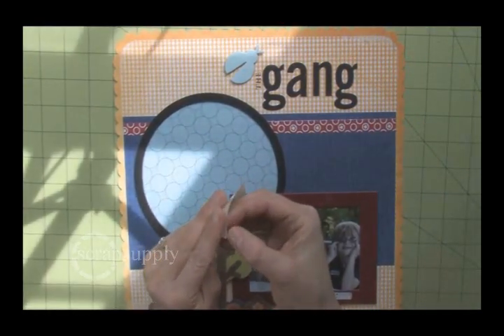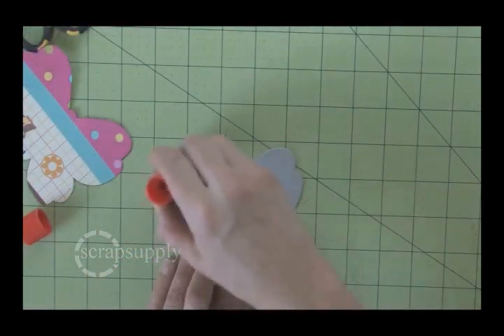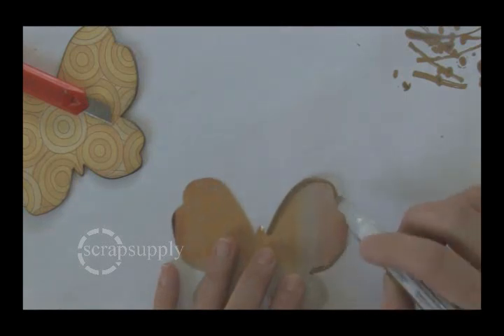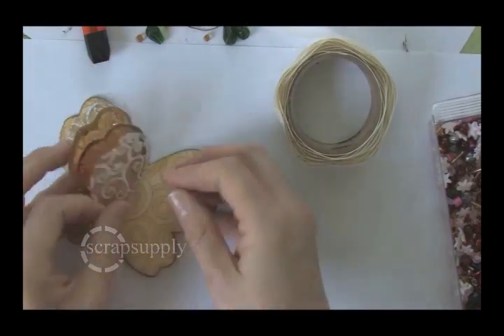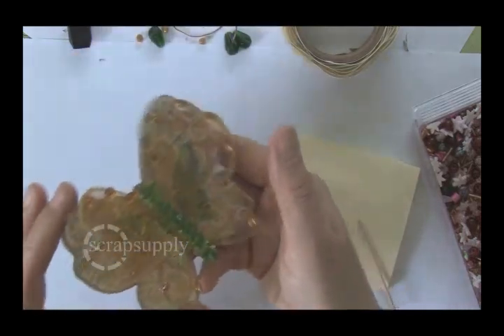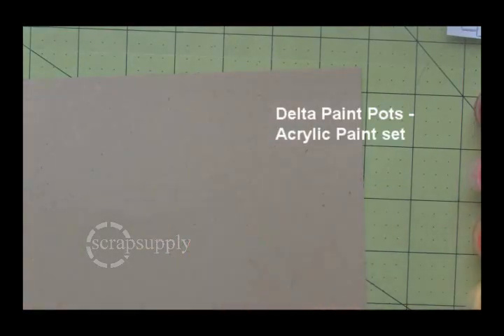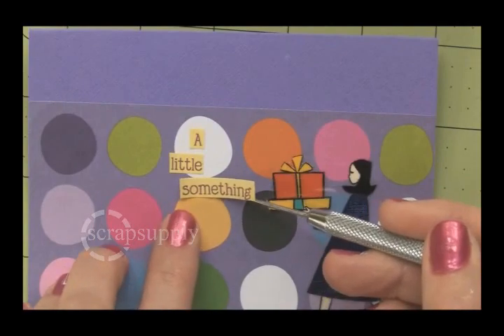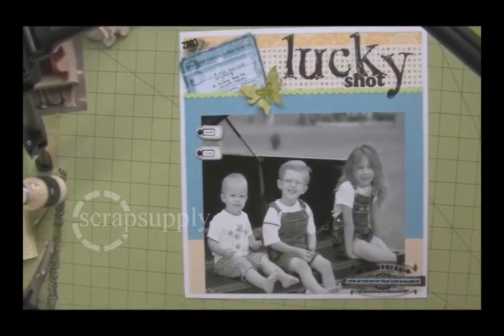5 projects with transparencies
Check out five creative uses for blank transparencies in your paper crafting.  Wendy demonstrates printing digital images on transparencies, stamping, adding glitter, and paint.  This video shows step by step how to create a 3D butterfly accent, a fun thank you card and a border accent for a layout.  Blank transparencies are available for sale at scrapsupply.com.